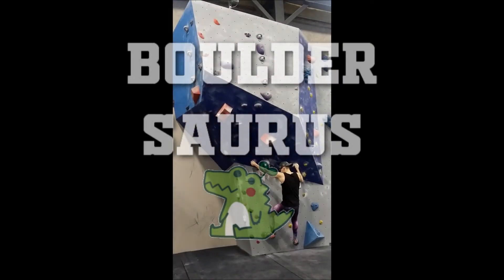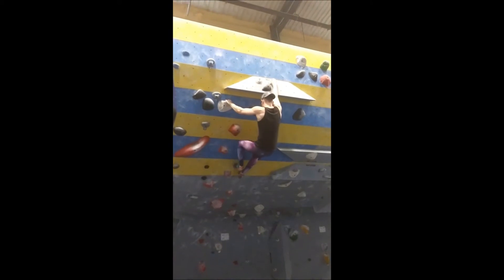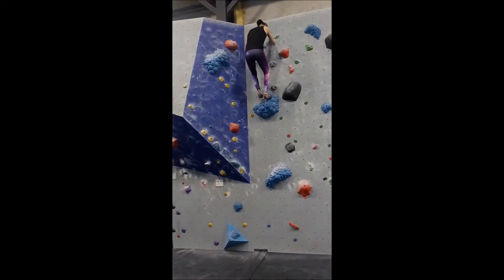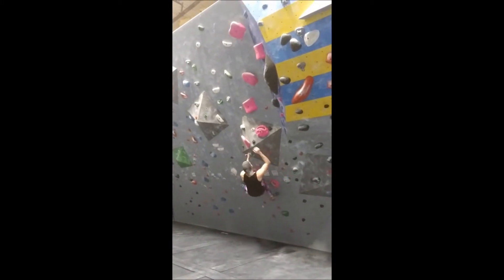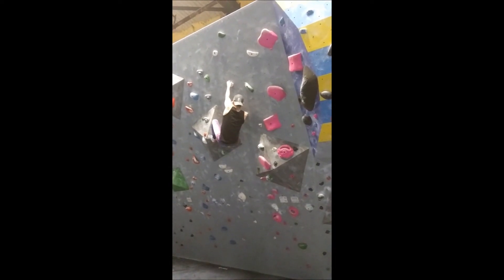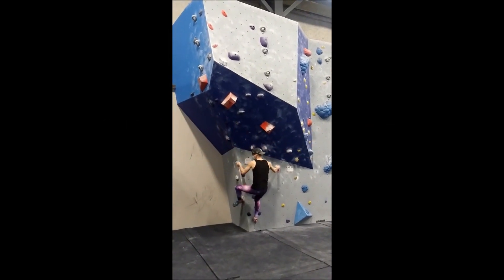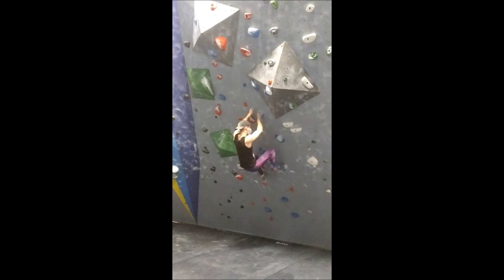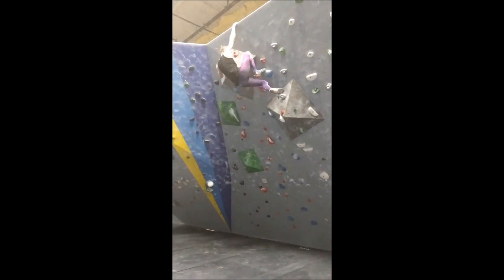Bouldersaurus 2 - Barrel Reset CRG Warwick Bouldering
I had to take a week off due to an injury in my neck and back--after spending a week laying on the floor, my climbing strength certainly has suffered, but I'm able to get back to it!

00:00 - Intro and Purple V3
00:17 - White V3
01:01 - Yellow V4
01:27 - Green V4
02:09 - Green V5
02:37 - White V6
03:15 - Black V6
03:46 - Orange V7
04:25 - Blue V7